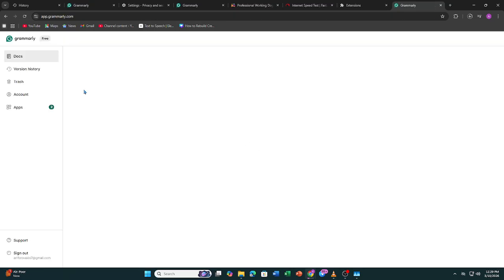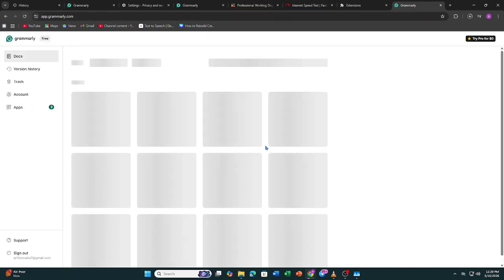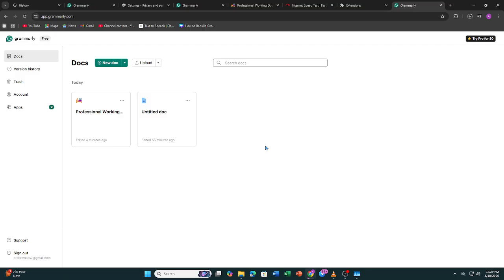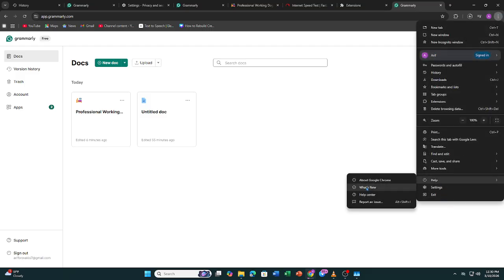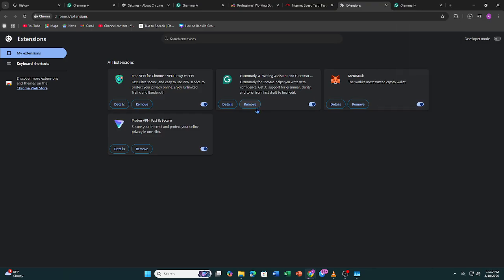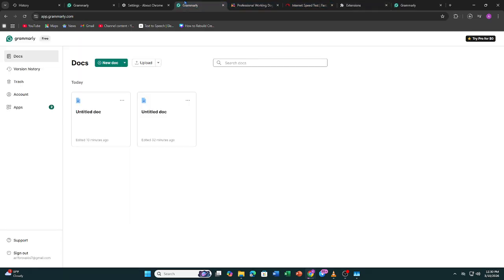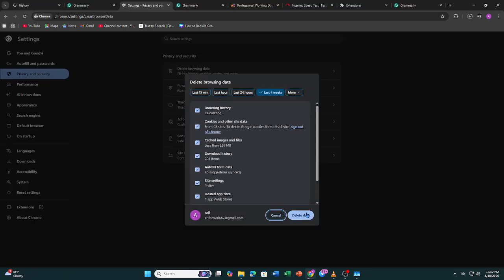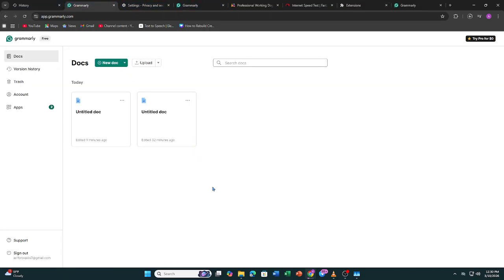How to Fix Grammarly Extension Disabled Problem Full Guide 2026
In this video, you’ll learn How to Fix Grammarly Extension Disabled Problem in this Full twenty-twenty-six guide, and I’ll also show you how to re-enable the extension, check browser settings, update Grammarly, and troubleshoot common extension issues quickly. This step-by-step tutorial helps you get your Grammarly browser extension working smoothly again.